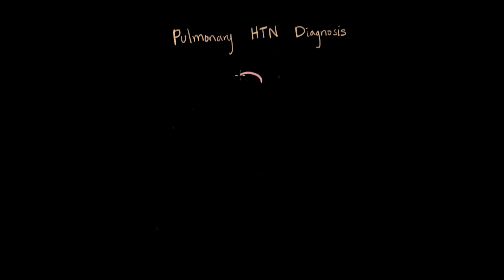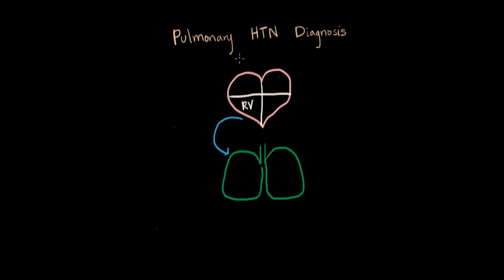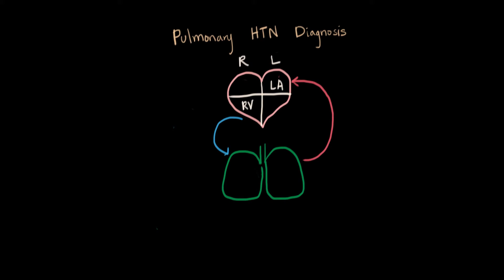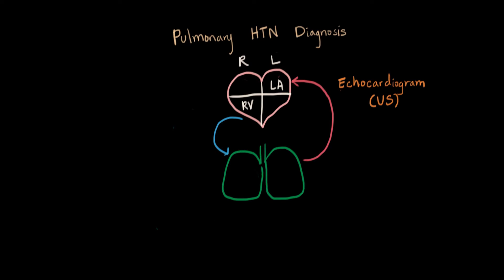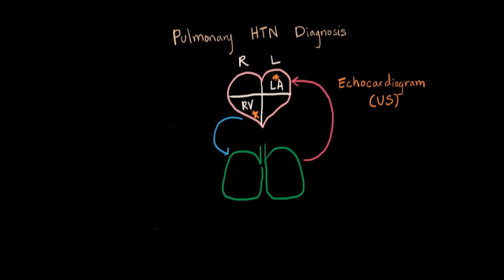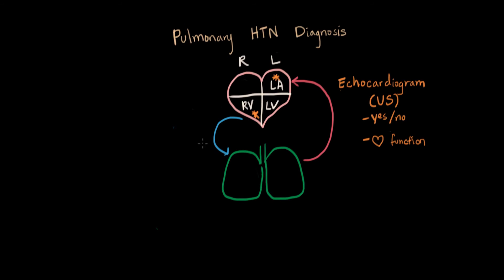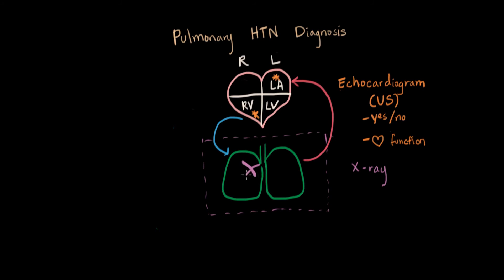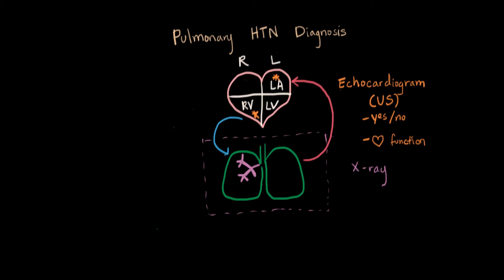Pulmonary hypertension diagnosis | Respiratory system diseases | NCLEX-RN | Khan Academy